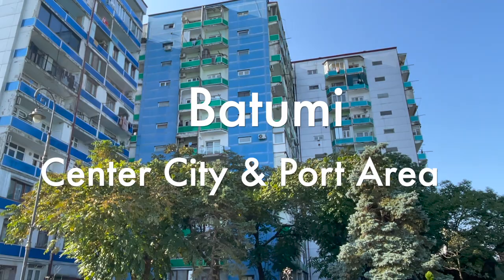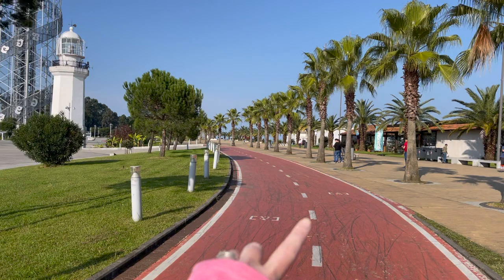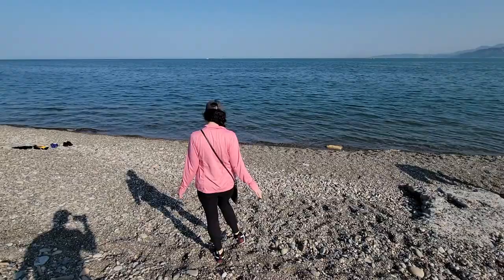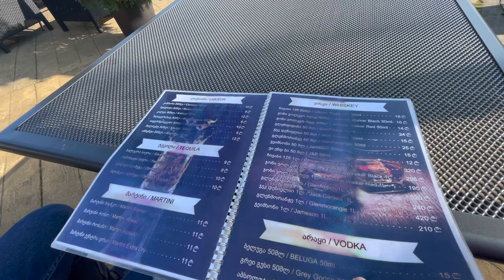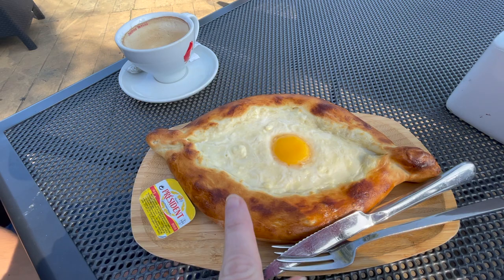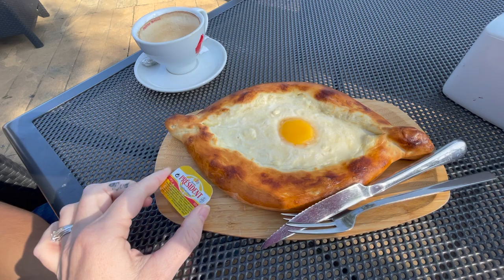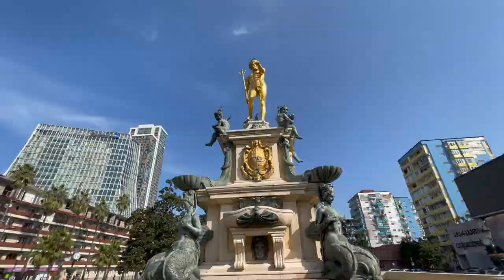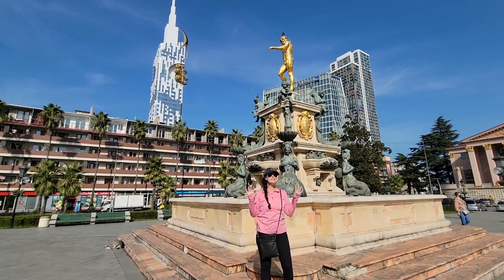First Impressions of BEAUTIFUL Batumi / Food, the SEA, STRUCTURES & HISTORY.. GEORGIA TRAVEL VLOG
Batumi, Georgia exploring many of the lovely attractions in this beautiful city.  We check out the Seaport area, show you briefly some of the amazing modern buildings.  We touch the sea (and almost a BLACKSEA JELLY FISH!) we sample some of our first Georgian cuisine and check out the drama theatre and the Neptune fountain.

When we arrived in Batumi we were immediately impressed by the combination of post soviet infusion with the beauty of Europe mixed together.  This special country has such a history and is an amazing place for digital nomads to visit! We highly recommend a visit to Georgia!

Please send us all of your Georgian recommendations of places to visit, foods to try, experiences and anything else you can think of!

TIME STAMPS:

00:00 Morning Walk Batumi
00:59 Miracle Park, Batumi
01:32 Seafront Boardwalk, Batumi
02:26 Ali and Nino Batumi, Georgia
02:57 The Black Sea and some JELLY FISH
04:26 TRADITIONAL Georgian Food, Seaport Black Sea, Batumi, Georgia
06:22 Strolling the Seaport Batumi, Georgia
07:25 The Monument of ILIA CHAVCHAVADZE
08:27 Drama Theatre, Batumi
09:22 Neptune Fountain, Batumi, Georgia

We have really big plans to extend our community in many ways and your help to build our reach right here at the beginning will never be forgotten!